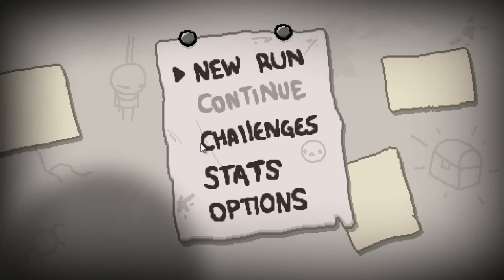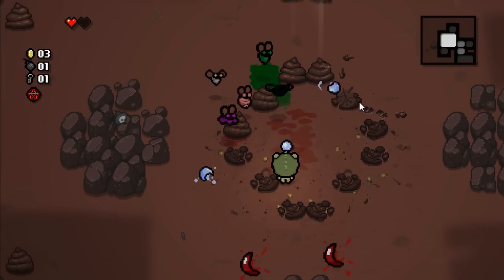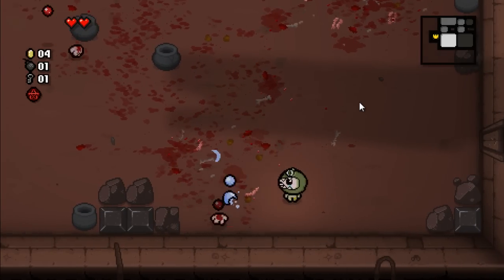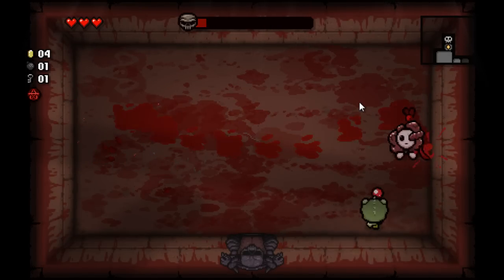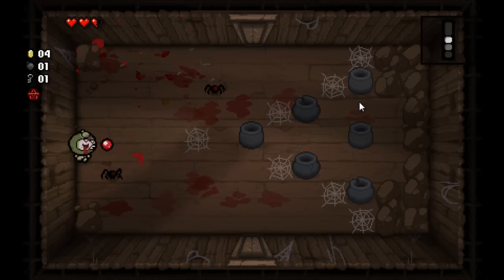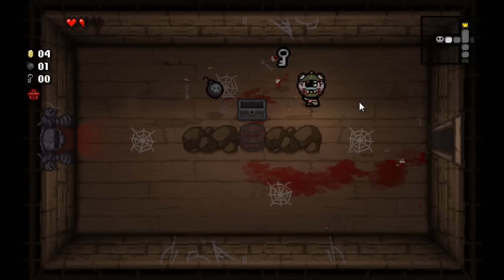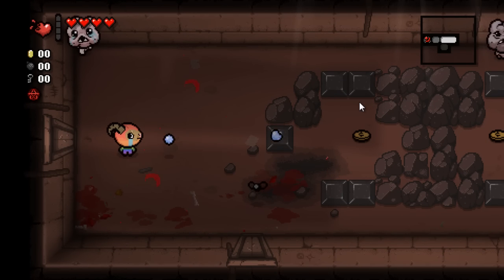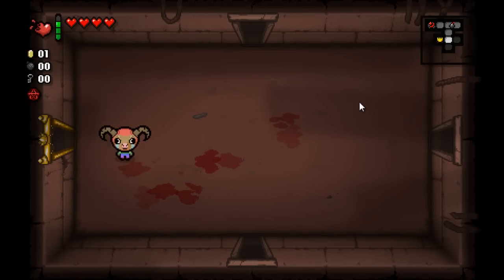The Binding of Isaac: Rebirth - Pyropuncher Skin Mod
This is a Binding of isaac: Rebirth skin I made for the youtuber Pyropuncher. If you want to check out his channel go

How to install?:

Step 1, locate your Rebirth folder.
Step 2, open the resources folder within your rebirth folder.
Step 3, unzip gfx in the resources folder
(note: This skin pack also contains the millbee skin)